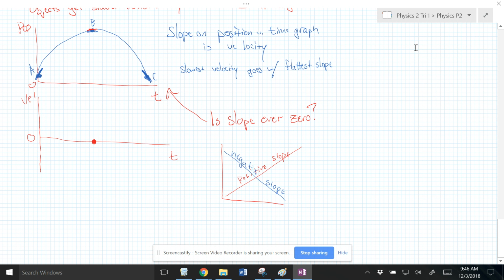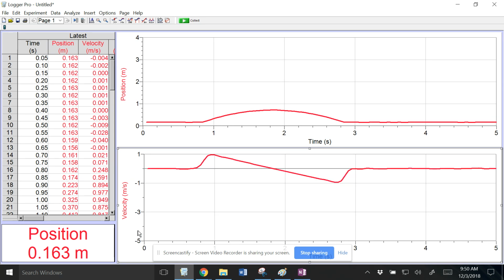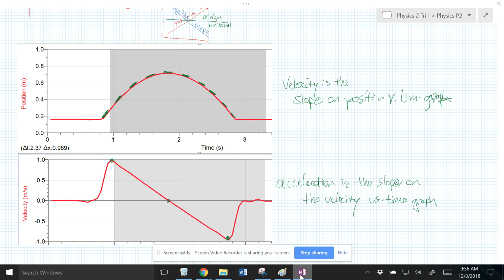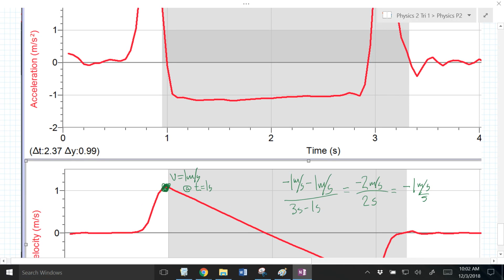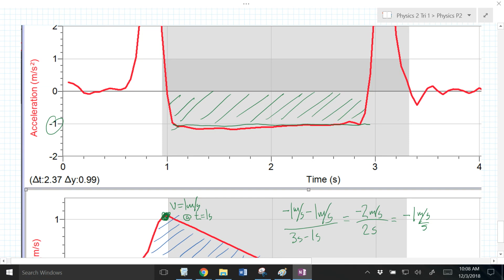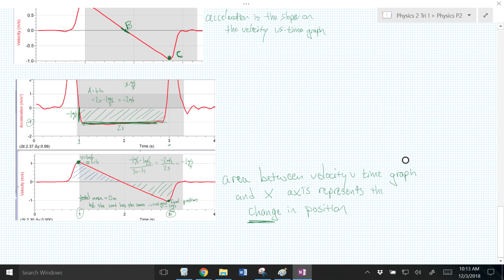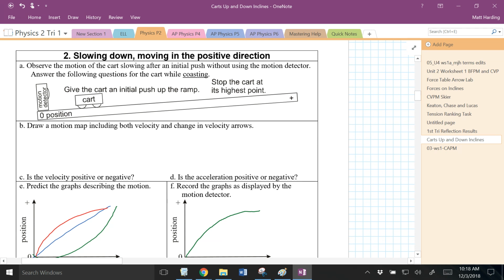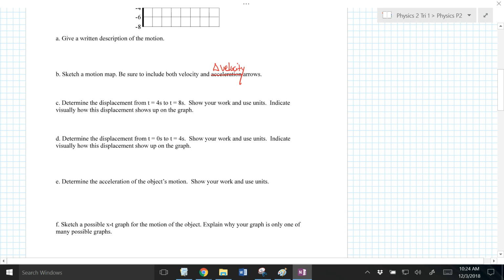p2 Dec 3, 2018 10:28 AM